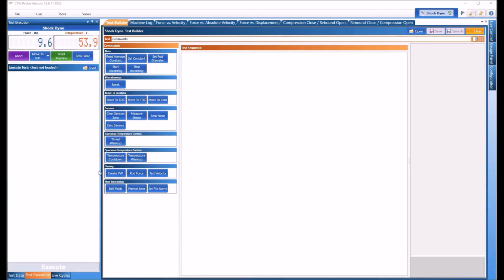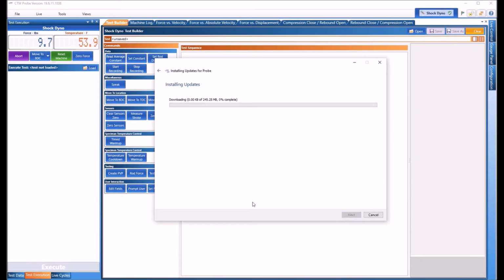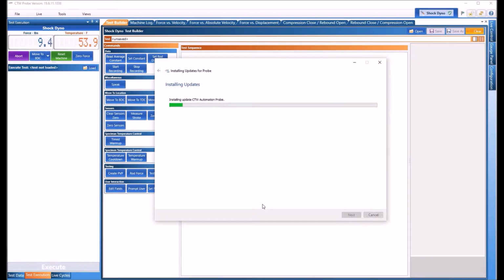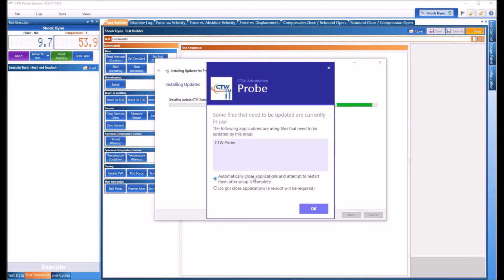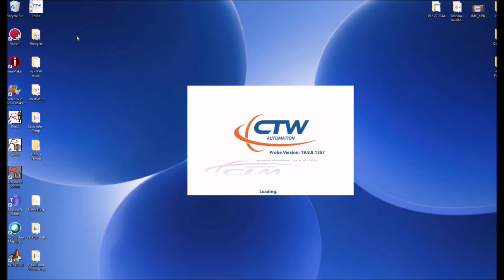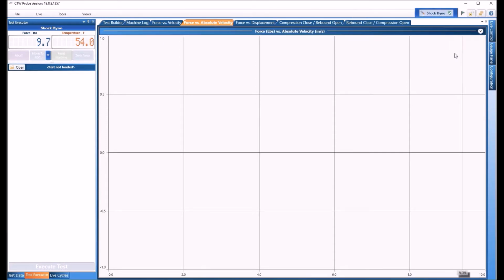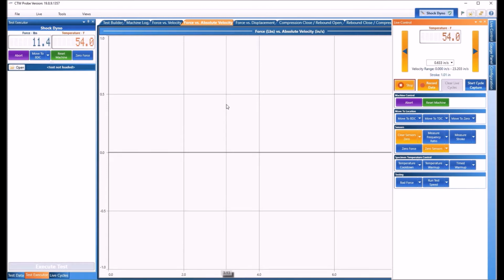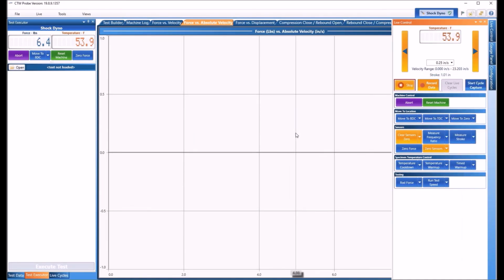CTW Presents - How to Check for Updates in Probe Software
This video shows you how to update your Probe software just by clicking a button in the software. Simple and easy.